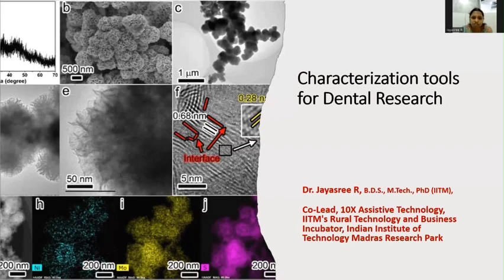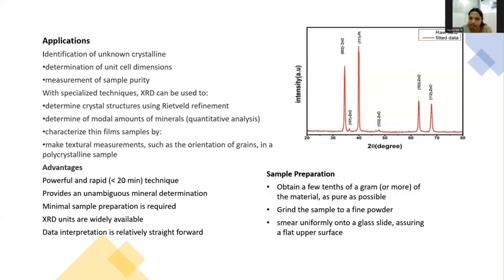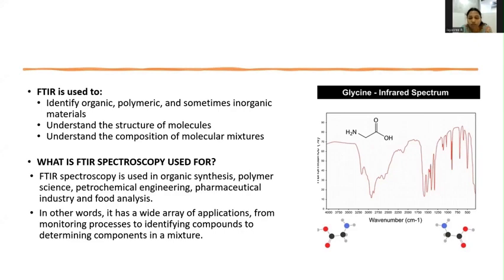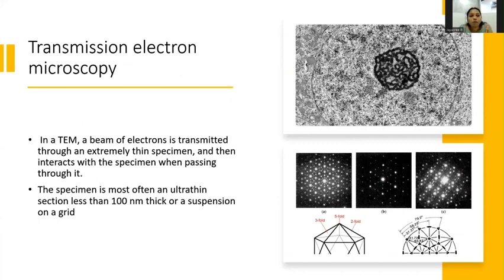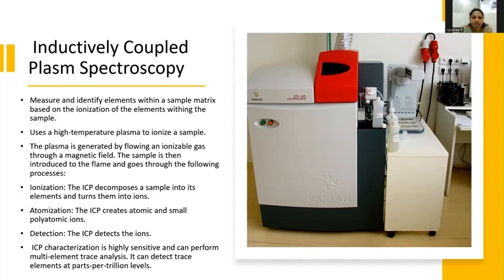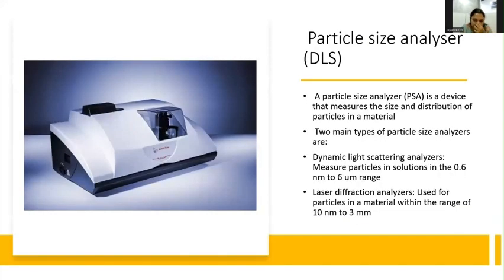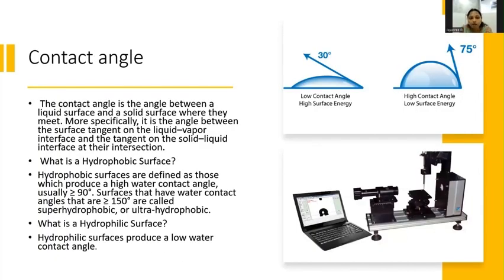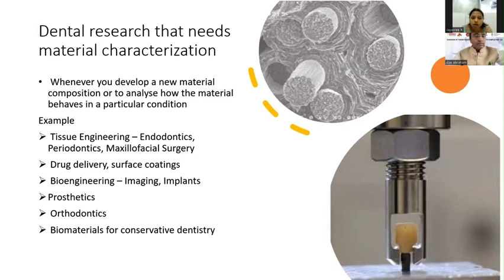Overview of thesis process 2.0 - Dr. R. Jayashree